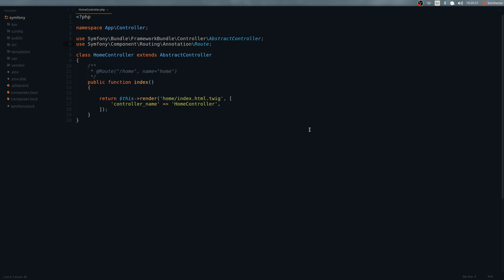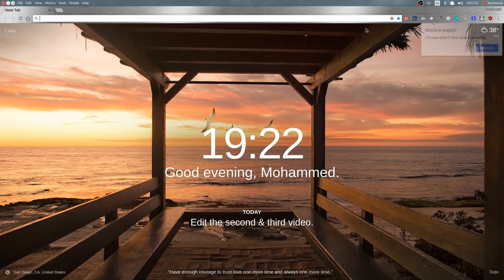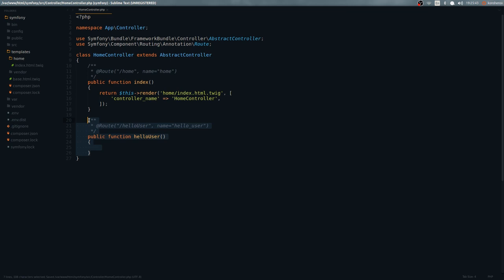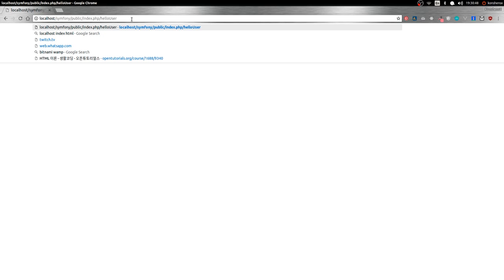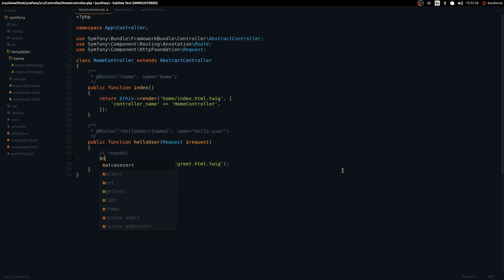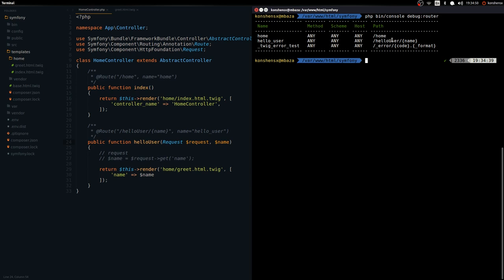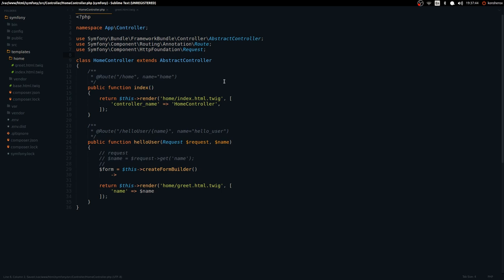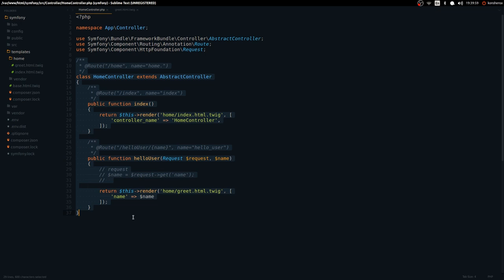6 - Symfony 4 Beginners: The Controller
How to use Controller in Symfony 4 Beginners, This video is part of The Learn Symfony 4 Beginners series.